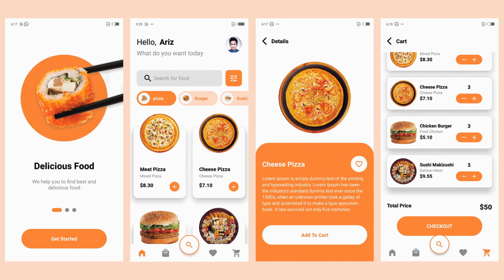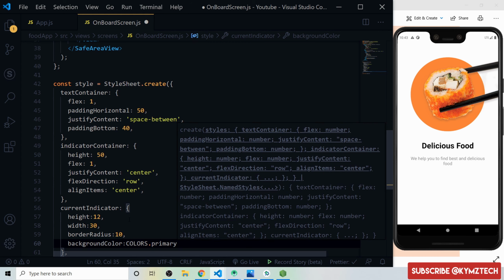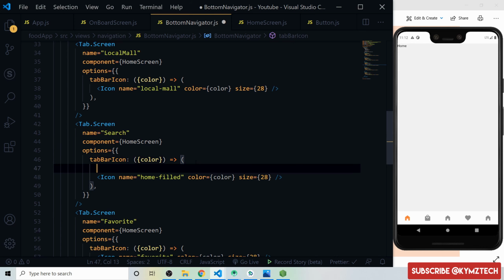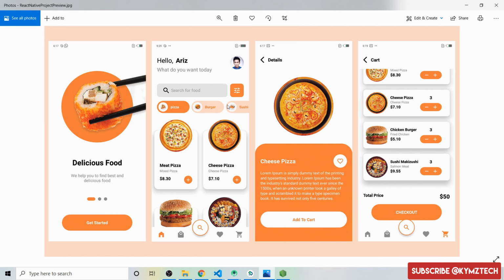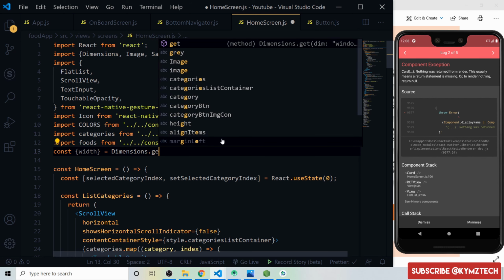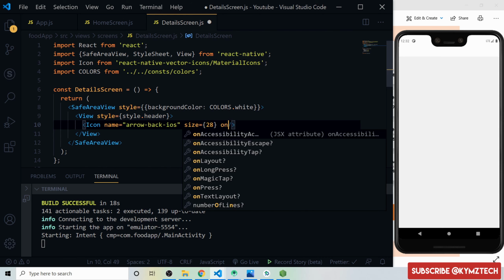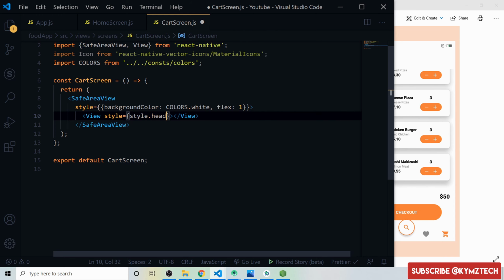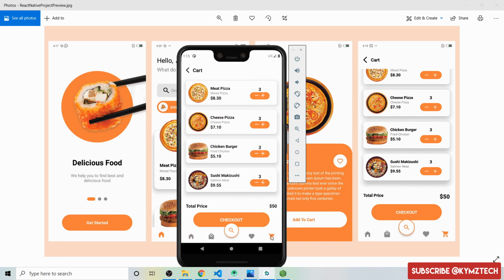REACT NATIVE FOOD APP UI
Hi, guys in this video we will build this food app UI using react native.